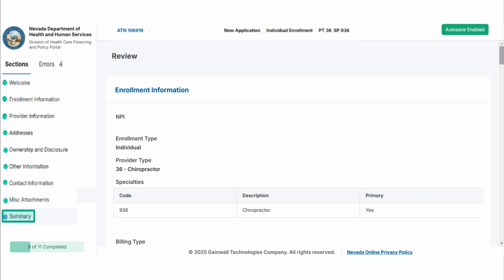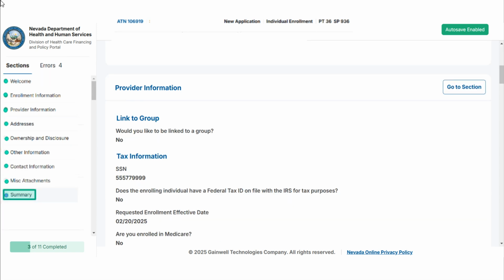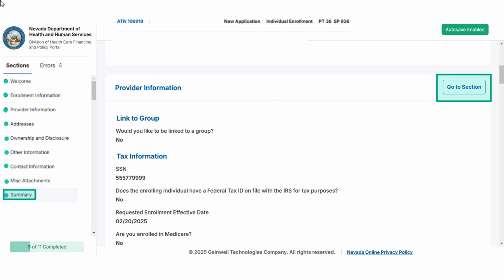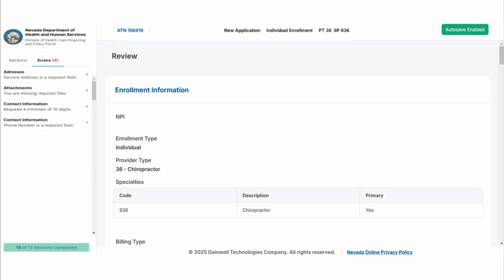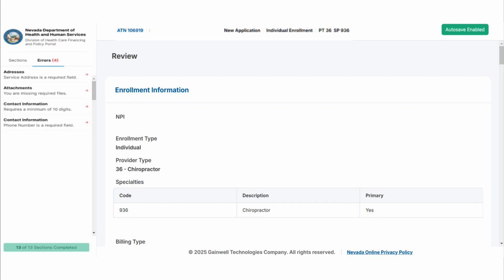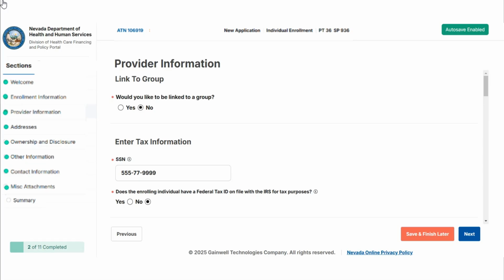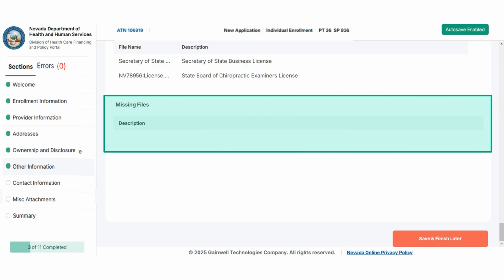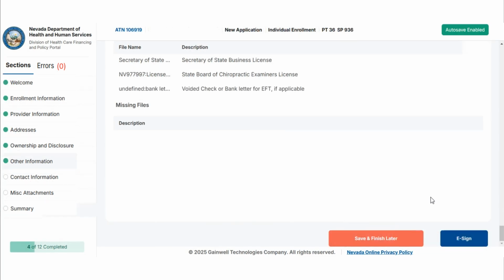Provider Flex - Part 11: Review Application / Summary Section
This video covers the process of reviewing your application in the summary section.

00:00 – 00:12 Introduction
00:13 – 00:39 Review Application
00:40 – 2:29 Summary Section
02:30 - 03:42 Conclusion